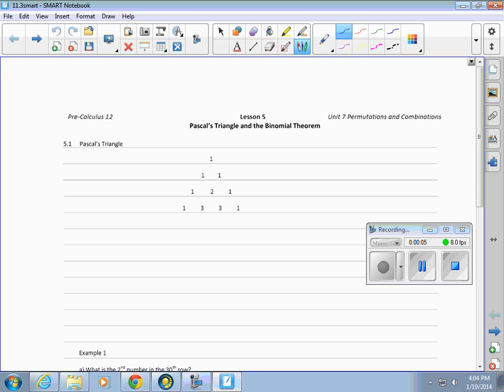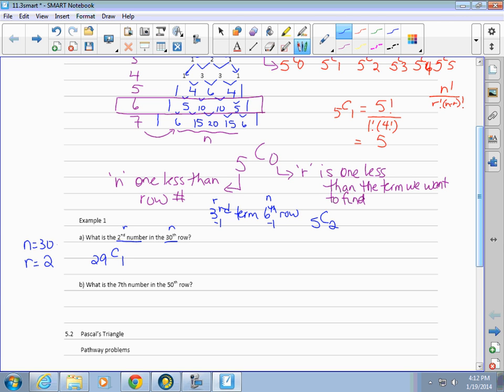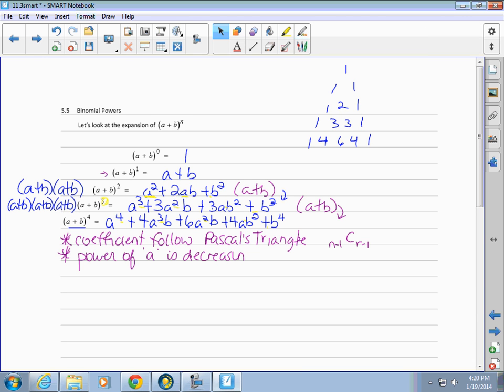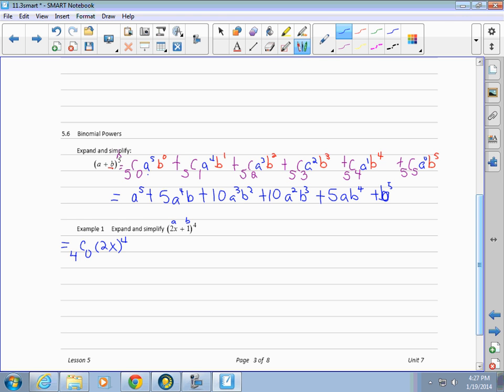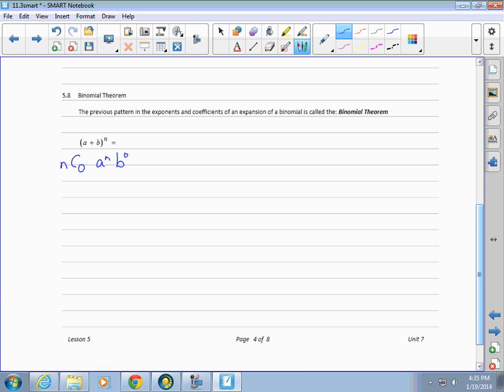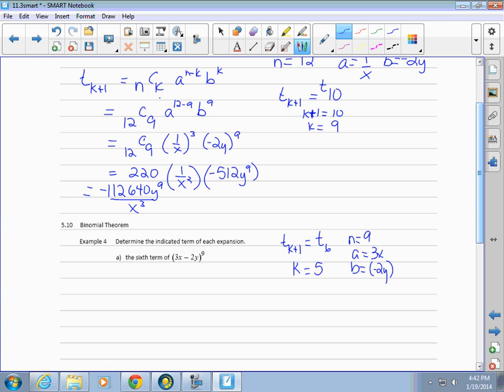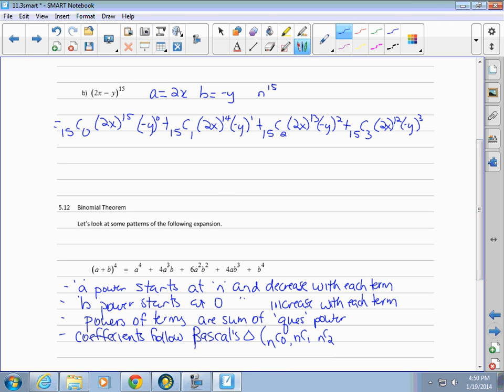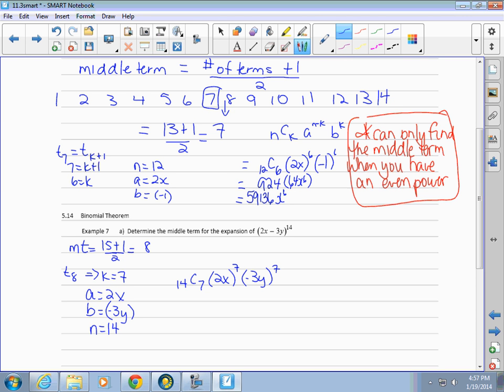PC30 11.3 Binomial Theorem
Using the binomial Theorem to expand binomials